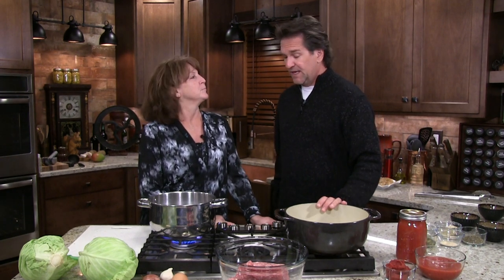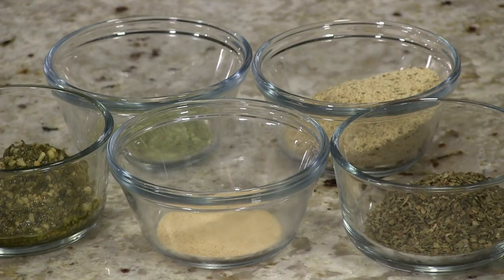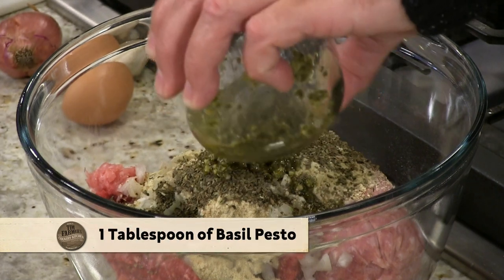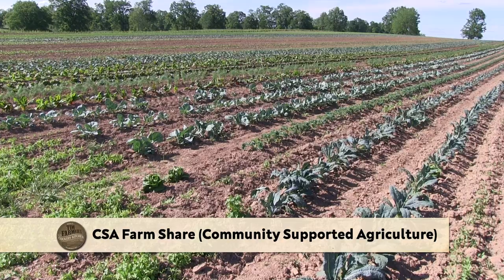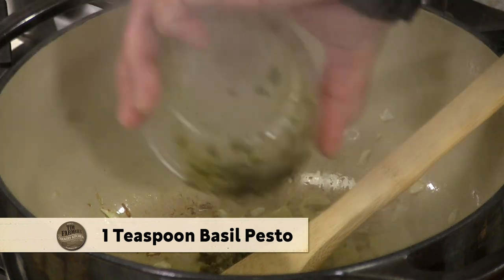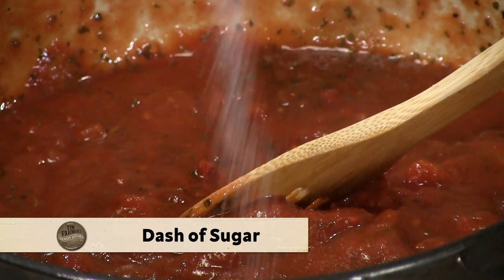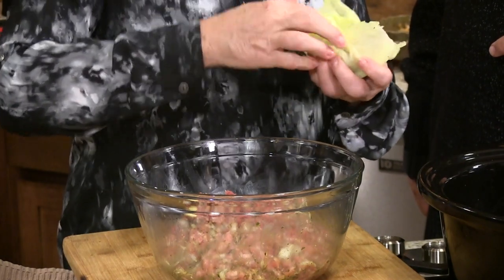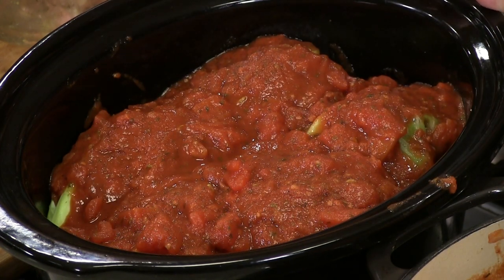ITALIAN CABBAGE ROLLS | Crockpot Recipe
Slow cooked cabbage rolls in a sweet basil tomato sauce.

1 head cabbage
1 pound ground beef
1 pound ground pork
1/2 onion, chopped
3 tablespoons breadcrumbs
1 tablespoon basil
1 tablespoon basil pesto
Salt
Pepper
1 egg

Core head of cabbage and place in boiling water. As leaves become soft, pull them off one at a time with tongs and place on separate plate until all leaves are off.

In bowl, mix together rest of ingredients until combined.

Sauce
Olive oil
1 shallot, chopped
1/4 onion, chopped
3-4 garlic cloves, pressed
1 teaspoon basil pesto
1/2 cup red wine
1 quart tomatoes
15 ounce sauce
6 once can paste
1 1/2 tablespoons basil
1 teaspoon fennel seed
Dash of sugar

Cook onion and shallot in olive oil until soft. Add in garlic and cook additional 2-3 minutes. Add in rest of ingredients and stir to combine.

In crockpot, cover bottom with sauce. Take cabbage leaves, one at a time, and place handfuls of meat mixture inside, and roll up like a little package. Layer about 6-7 cabbage rolls inside crockpot. Cover with sauce and repeat with more cabbage rolls until all leaves are used. Top with more sauce and cover and cook 6-8 hours on high (10-12 on low).